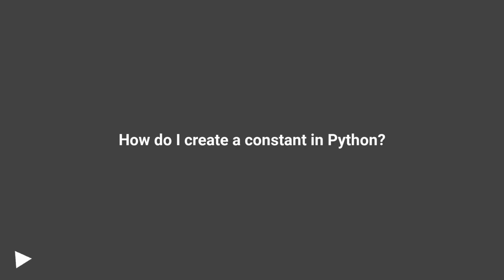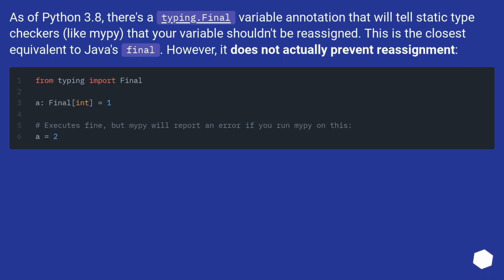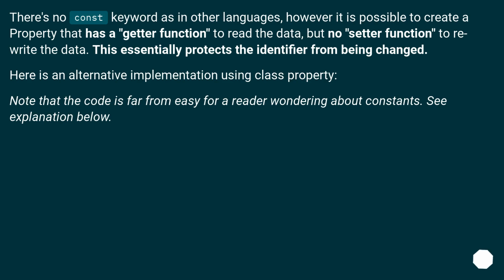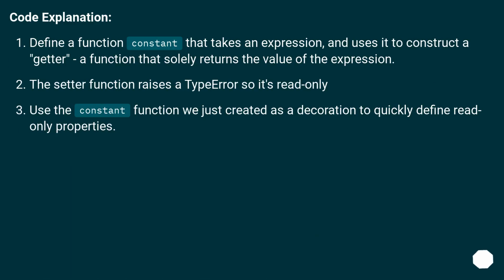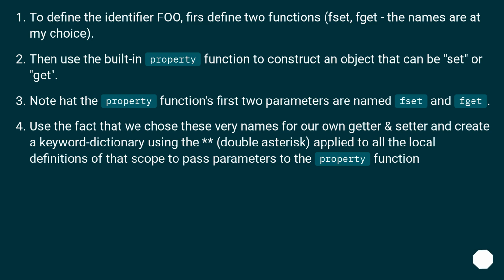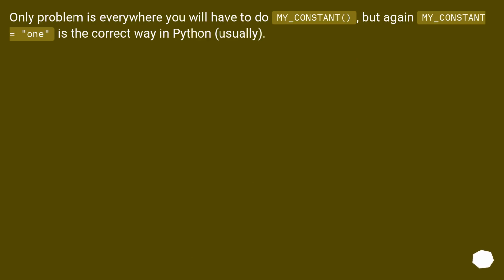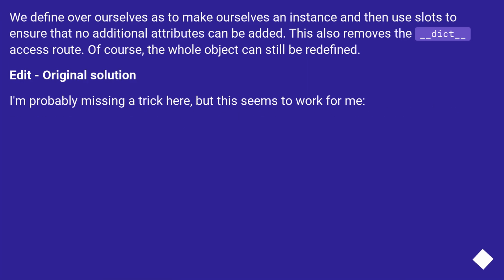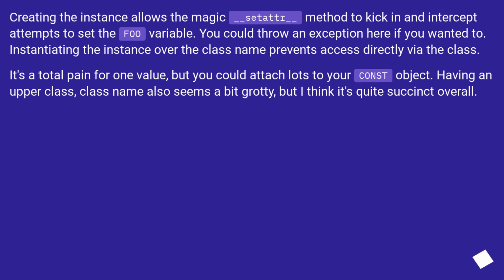How do I create a constant in Python?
Chapters
00:00 Question
00:21 Accepted answer (Score 1289)
01:25 Answer 2 (Score 428)
03:51 Answer 3 (Score 153)
04:56 Answer 4 (Score 104)
06:29 Thank you